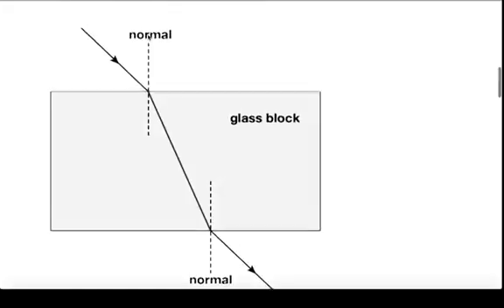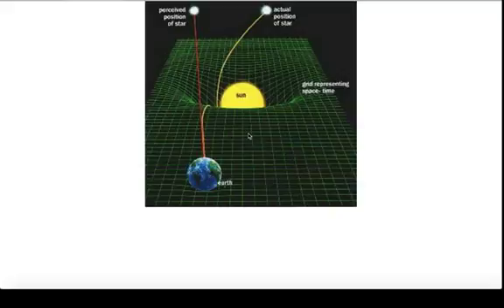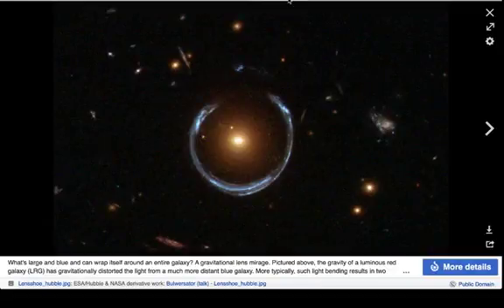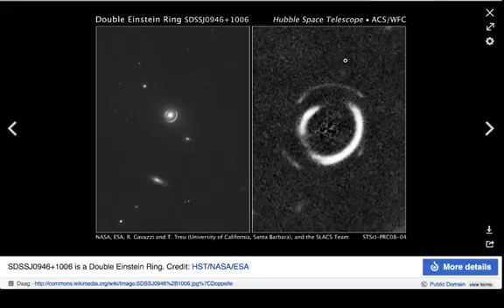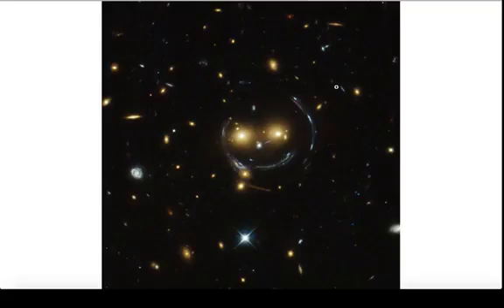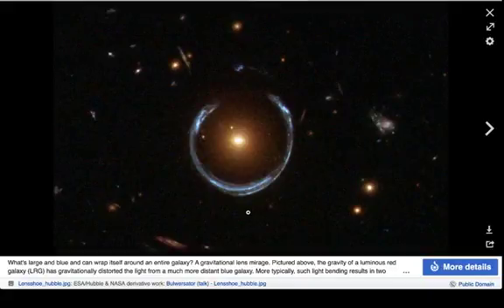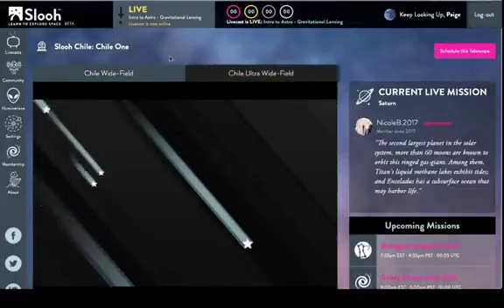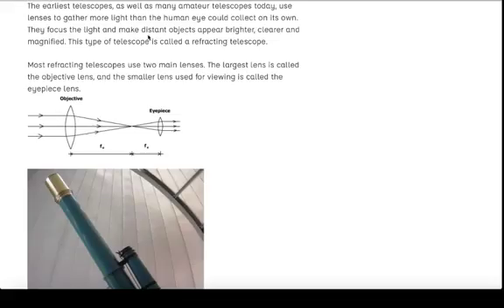Intro to Astro Gravitational Lensing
In a long line of intellectual triumphs, Einsteins theory of general relativity was his greatest and most imaginative. It tells us that what we experience as gravity can be most accurately.

Is what we see in the night sky a true representation of our universe? Find out about Gravitational Lensing in this  and even more about it in the documentary that Matt made together.

Learn more about gravitational lensing with host Caitlin Hofmeister. Like SciShow? Want to help support us, and also get things to put on your walls, cover your torso and hold your.